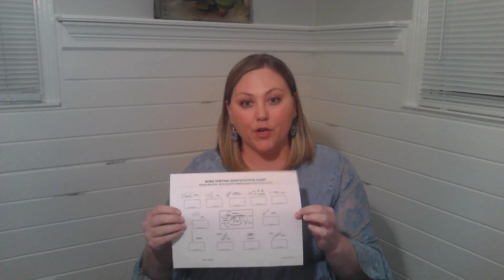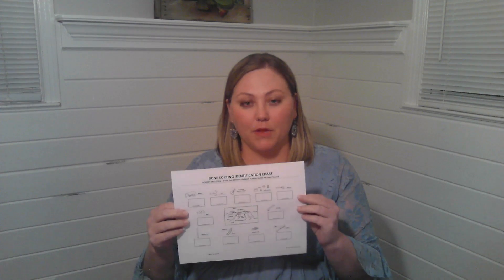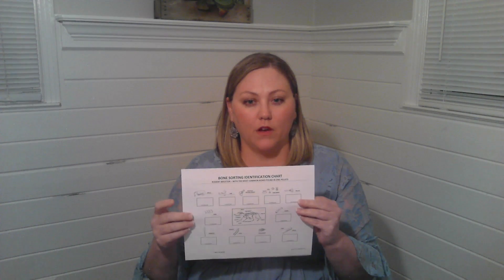Cycle 1 Week 10 Science 5th Edition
Classical Conversations
Cycle 1
Week 10 Science
Owl Pellets